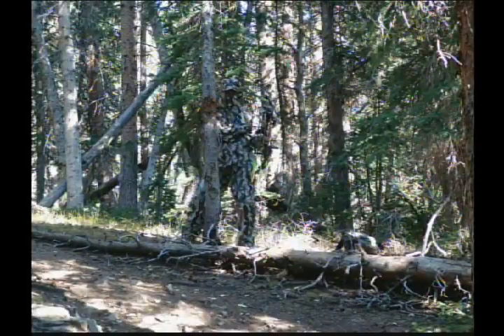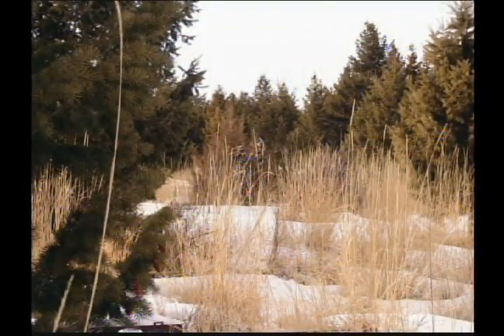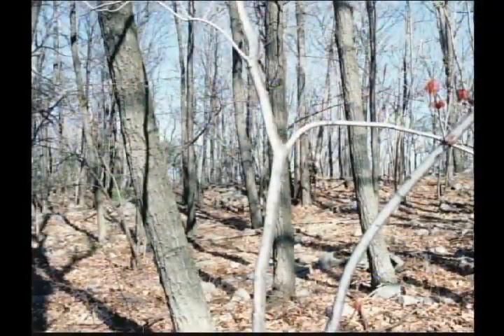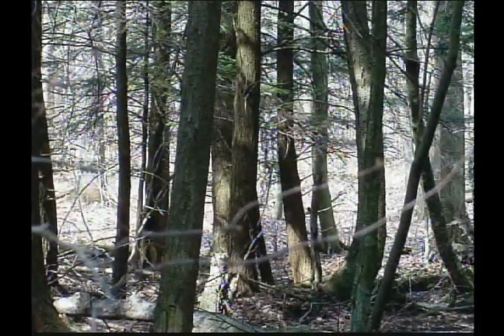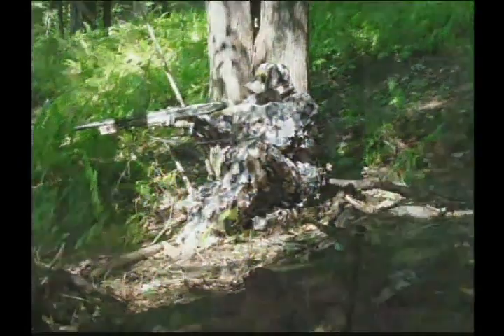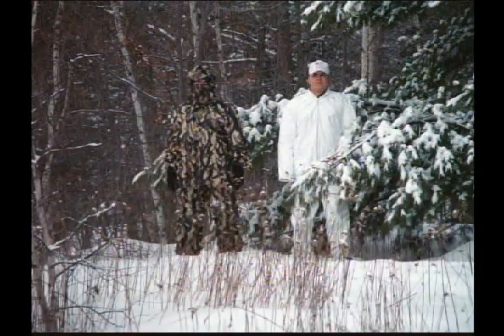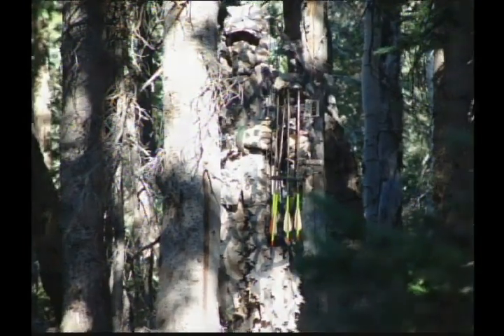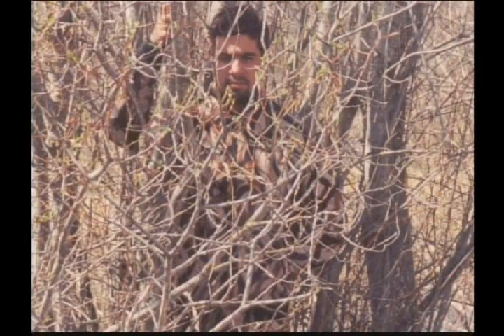ASAT Camo The Best Camo is ASAT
ASAT Camo Most camo today is designed to catch the hunter rather than to help catch the quarry. The bottom line is if you want a camo pattern that looks good to wear on a date, then you're at the wrong website; however, if you want a camo pattern that works in All Seasons and in All Terrain, then I welcome you to the ASAT Nation.

For those of you on the fence I offer you this challenge:
If you use ASAT Camo exclusively for 1 year and do not see more game than you ever have wearing any other brand of camo, we will buy it back guaranteed!